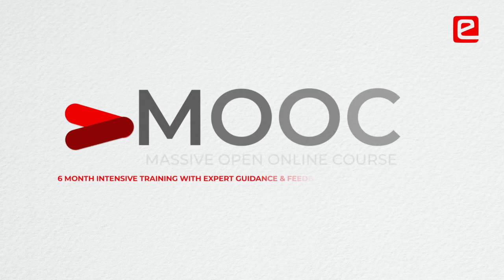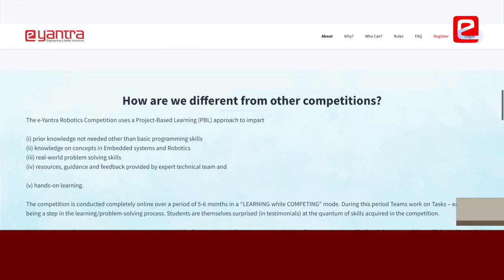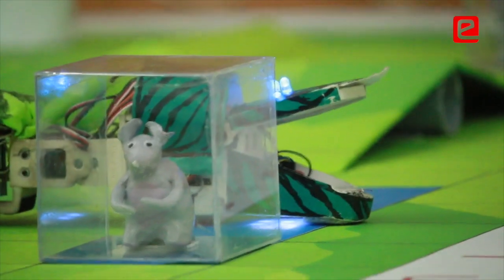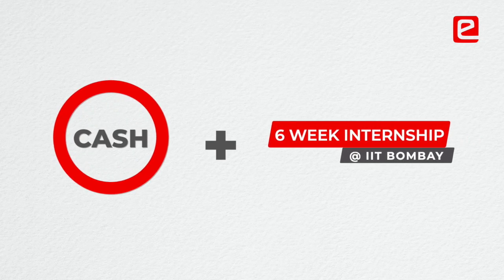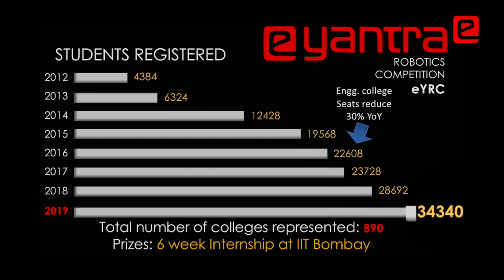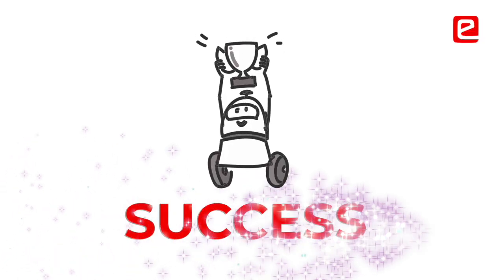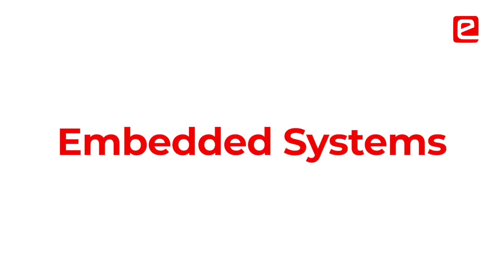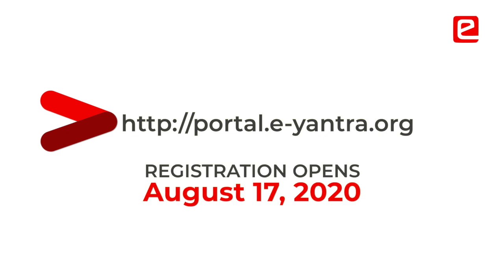eYRC 2020-21 Launch Film by Prof. Kavi Arya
e-Yantra Robotics Competition (eYRC 2020-21)
Creating the next generation of multidisciplinary engineers with a practical outlook to help solve real problems in society.
6 Month Intensive Training and expert guidance and feedback in competition.